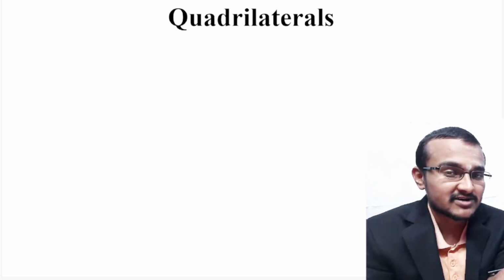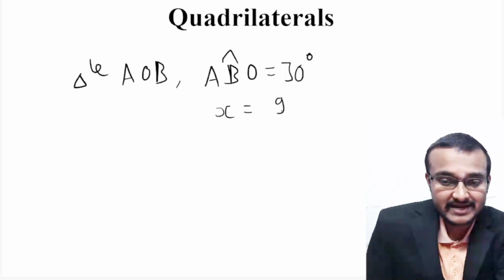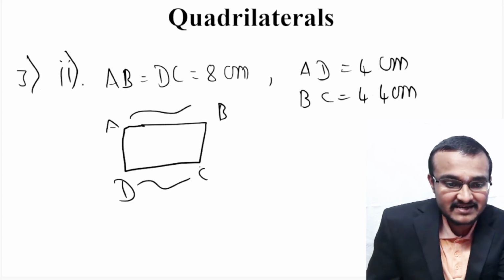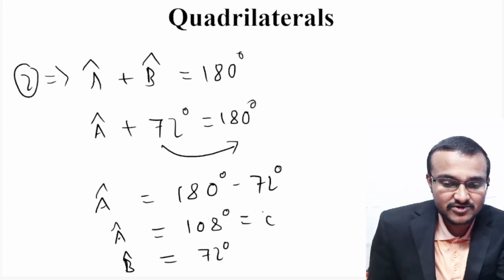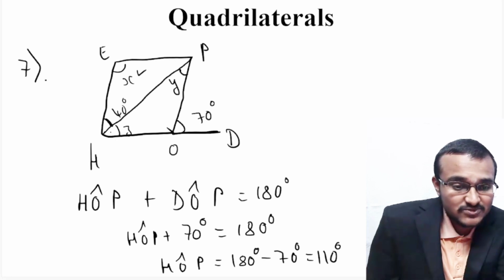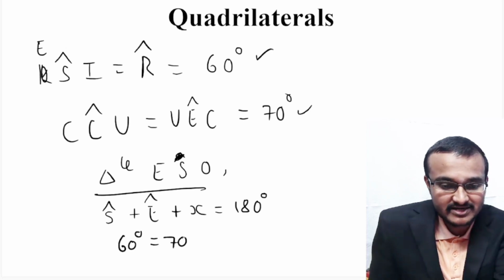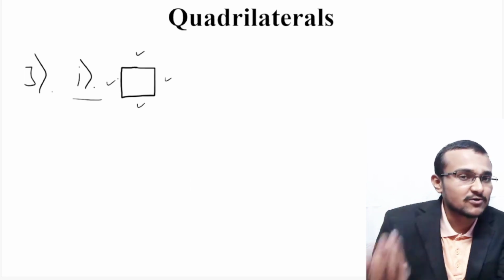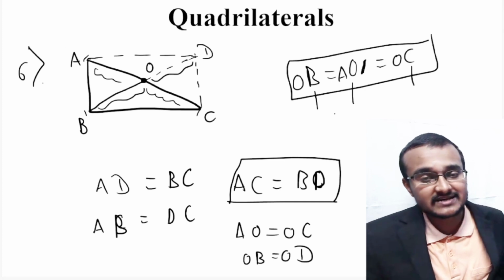8th class maths chapter 3 | Part 3 | in english | Quadrilaterals